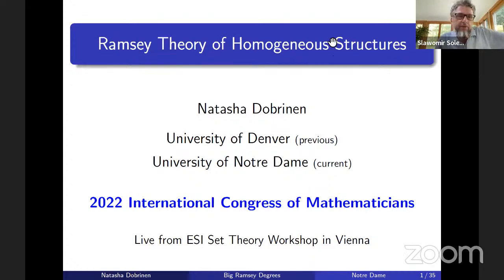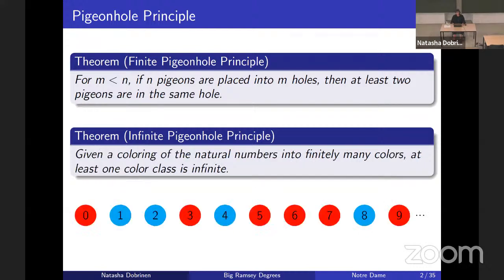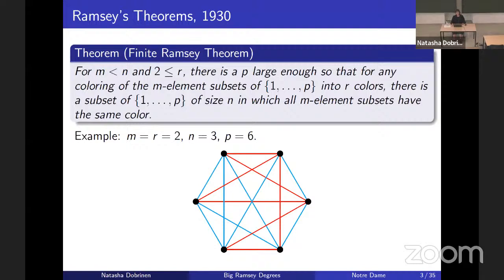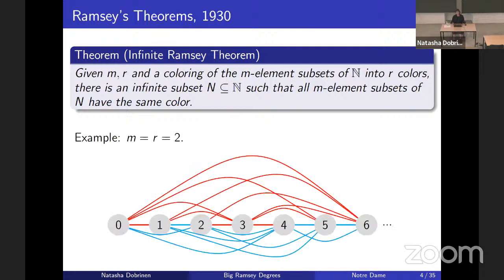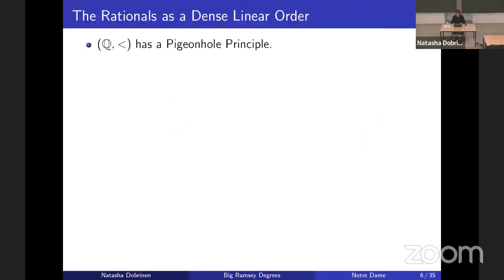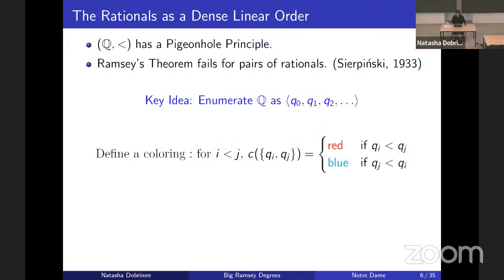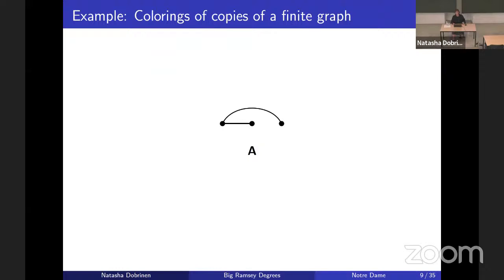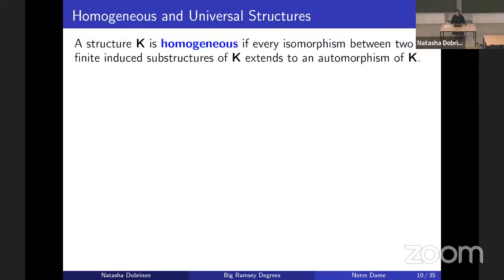Natasha Dobrinen: Ramsey theory of homogeneous structures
Ramsey theory on relational structures has been investigated ever since Ramsey proved his seminal theorem. While a multitude of classes of finite structures have been shown to possess the Ramsey property, such as finite linear orders and finite ordered graphs, analogues for infinite structures have proven more elusive: Initiated by Sierpinski in the 1930’s, it was not until 1979 that the Ramsey theory of the rationals as a linearly ordered structure was completely understood; the Ramsey theory of the Rado graph was only completed in 2006. The main reason for this is that methods for Ramsey theory on finite structures are in general not sufficient for discovering Ramsey properties of their homogeneous (infinite) counterparts, i.e., Fraisse limits. Furthermore, while methods used for the rationals and Rado graph aided in a few other results, those methods were not sufficient for infinite structures with certain forbidden substructures, such as triangle-free graphs, hindering further progress in the area.

We will discuss the main reasons why this is so, and how the set-theoretic method of forcing opened new pathways in this arena. We will indicate the structural properties involved in the Ramsey theory of various homogeneous structures such as the rationals, the Rado graph, the homogeneous triangle-free graph and binary relational free-amalgamation classes more generally, the generic partial order, and others, indicating similarities and differences between their Ramsey-theoretic characterizations. Ongoing work as well as cognate areas, including infinite-dimensional Ramsey theory of homogeneous structures and partition theory of uncountable structures, will also be discussed. This talk will include works of various author combinations from among Balko, Barbosa, Chodounsky, Coulson, El-Zahar, Erdos, Hajnal, Hubička, Komjáth, Konečny, Laflamme, Larson, Mašulović, Nešetril, Nguyen Van Thé, Patel, Pósa, Rödl, Sauer, Vena, Zucker, and the speaker.